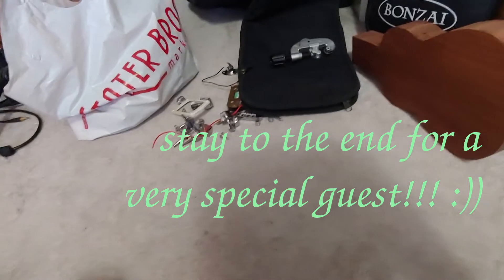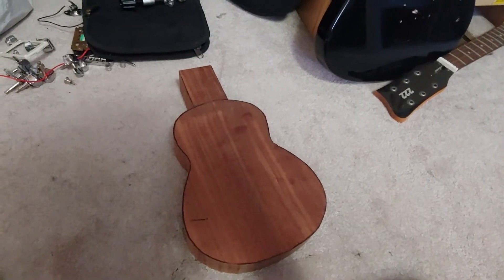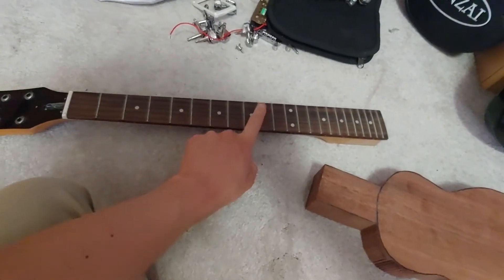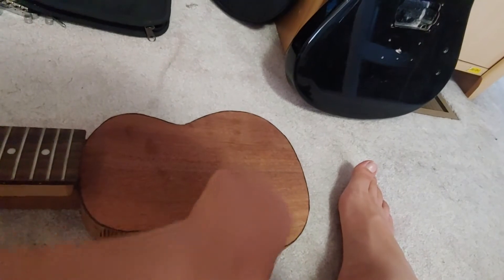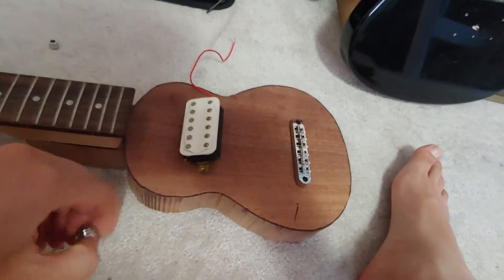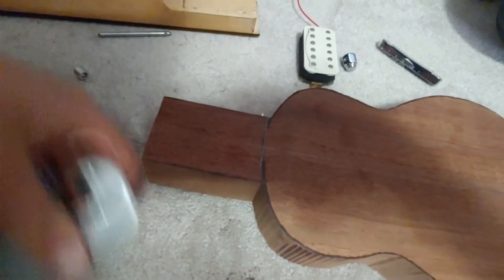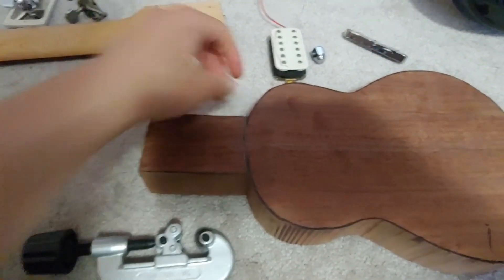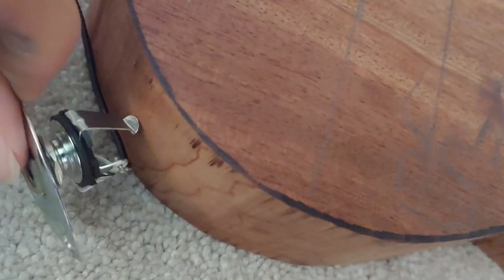Making a tiny travel guitar from scratch